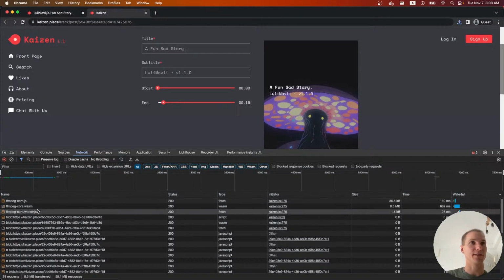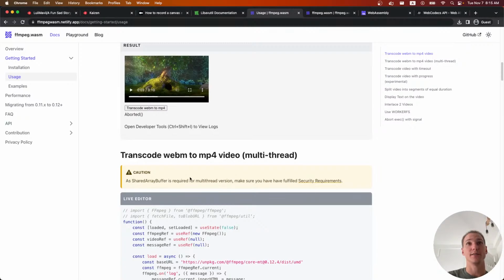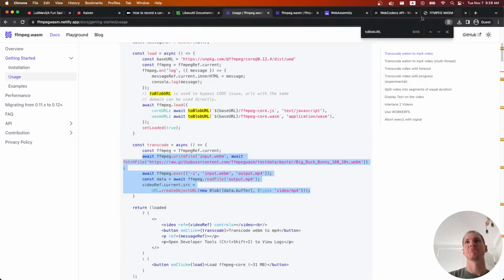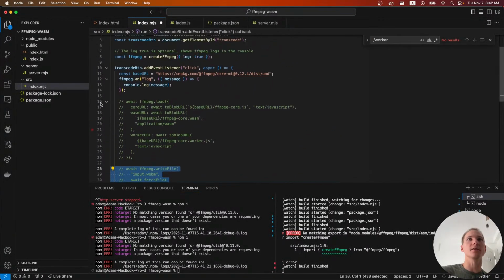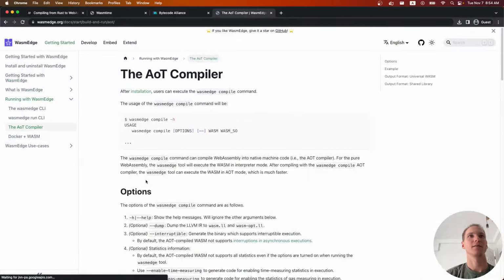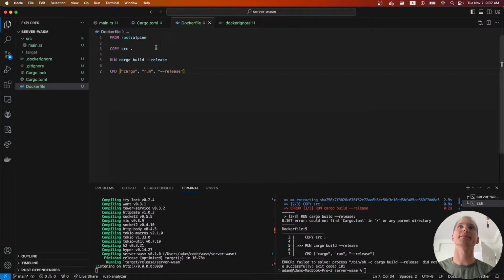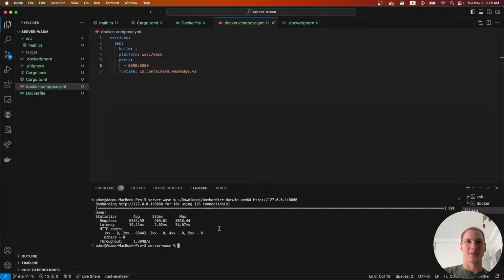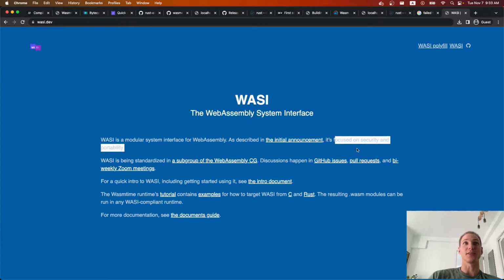Getting Started With WebAssembly (WASM)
I use wasm in production in the browser and in this video I show why and how.  I also explore web assembly on the server side of things.  I'm less convinced that this is something worth doing, but am trying to keep an open mind.

[04:40] Intro
[06:10] WASM in the Browser
[55:29] WASM on the Server